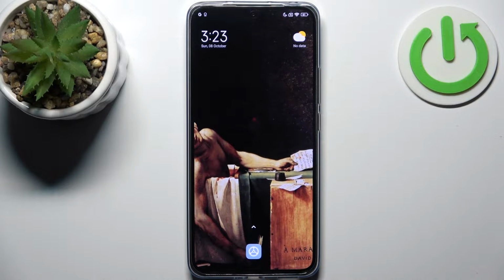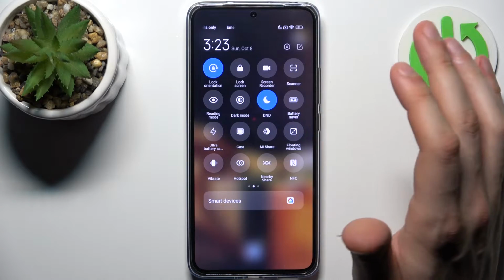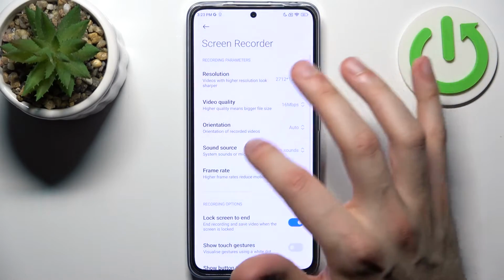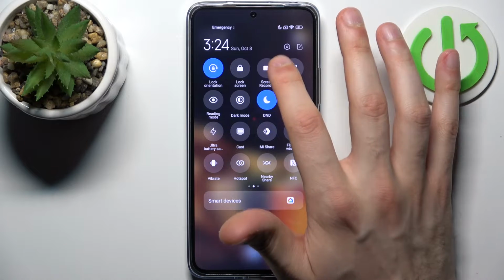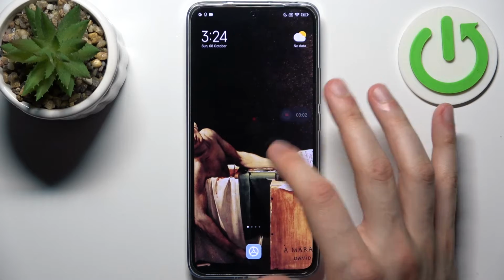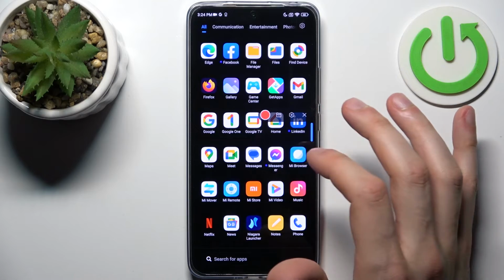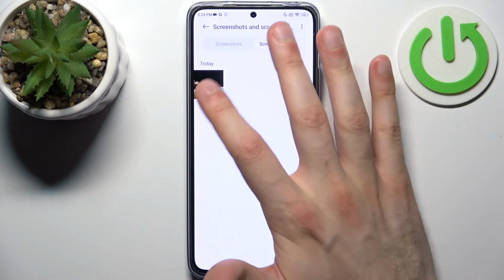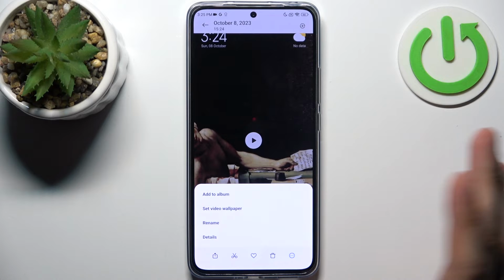How to Record Screen in XIAOMI 13T Pro?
Explore the world of screen recording on your XIAOMI 13T Pro with this comprehensive tutorial. We'll guide you through the steps to record your screen, whether you want to create instructional videos, showcase your gaming skills, or simply capture memorable moments. This step-by-step guide covers screen recording techniques, settings, and features to help you make the most of this valuable capability. Don't miss out on the opportunity to record and share your screen content – learn how to record the screen on your XIAOMI 13T Pro today!

How to Record Screen on XIAOMI 13T Pro?
How to Capture Your Device's Screen Content with Screen Recording on XIAOMI 13T Pro?
How to Create Instructional Videos and Tutorials with Screen Recording on XIAOMI 13T Pro?
How to Showcase Your Gaming Skills and Achievements by Recording the Screen on XIAOMI 13T Pro?